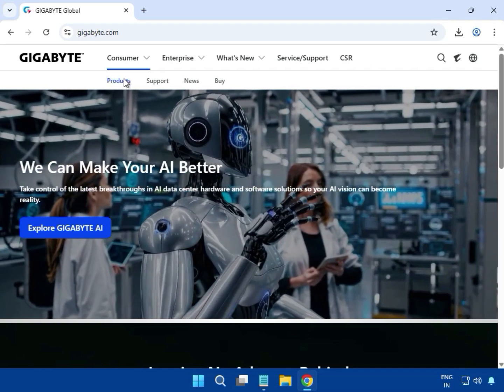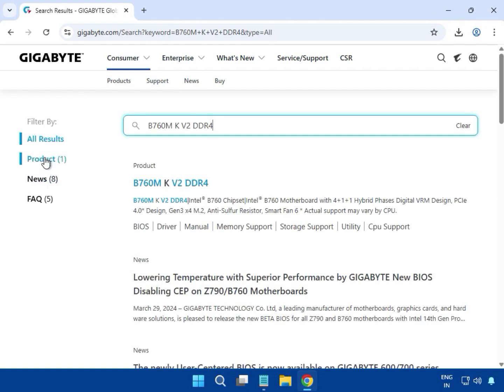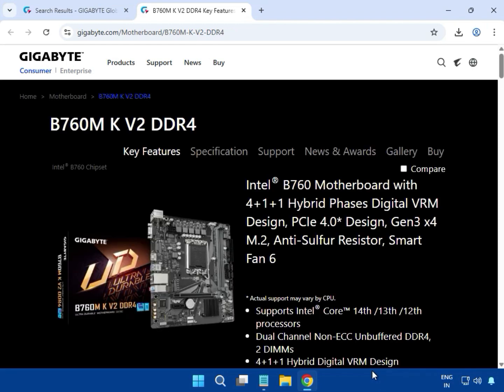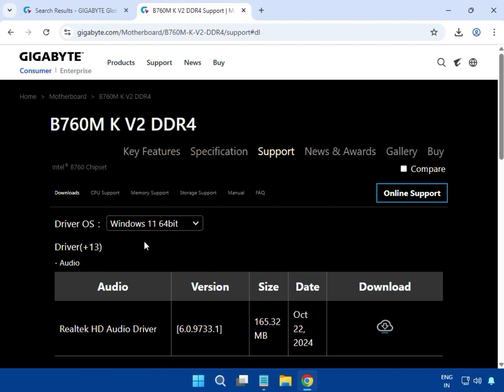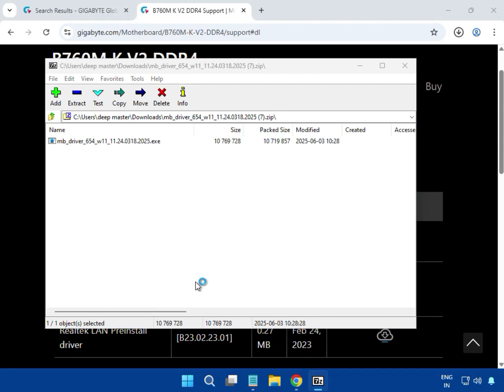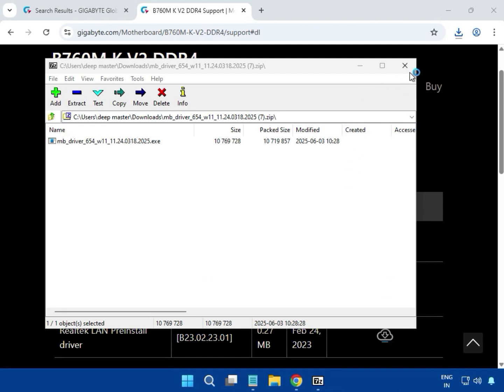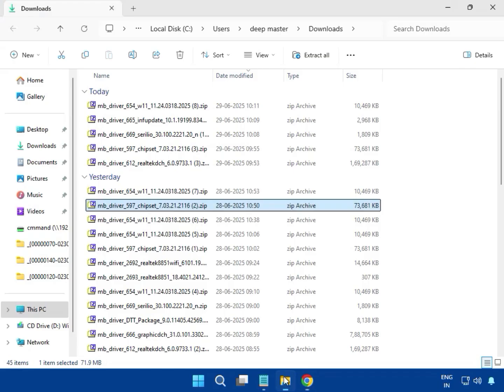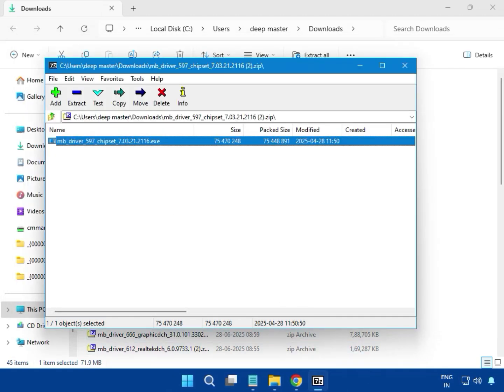Gigabyte B760M K V2 DDR4 LAN Driver Install Guide | Windows 10 & 11